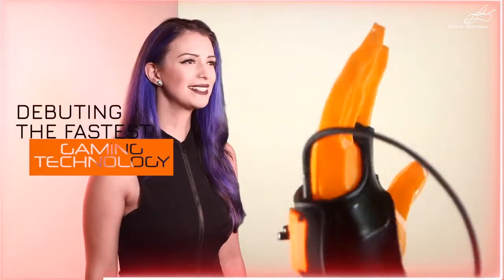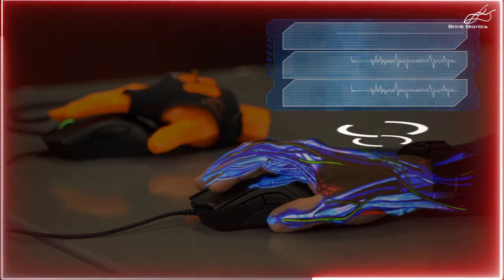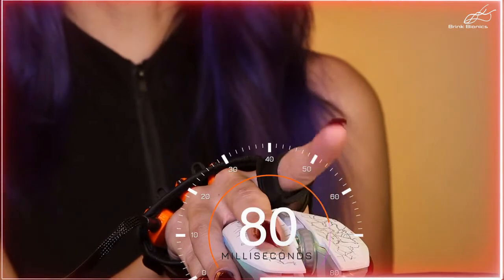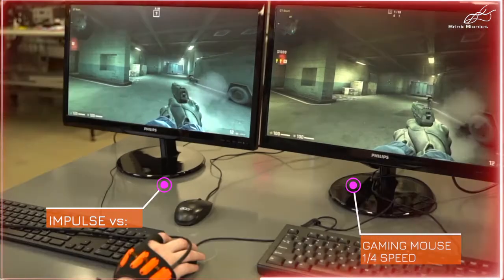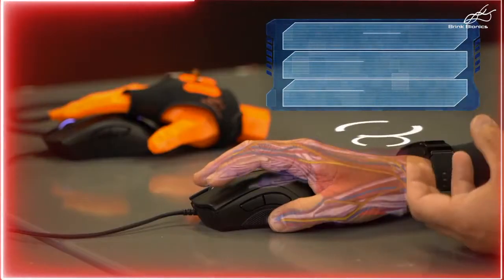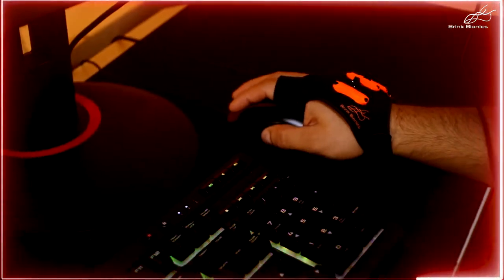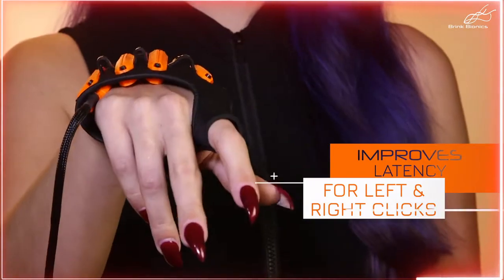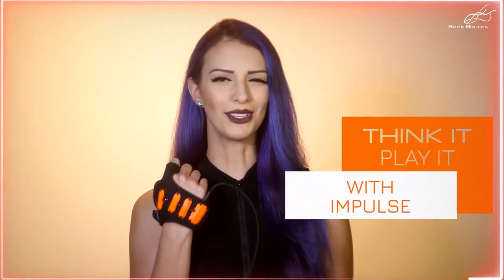A Kickstarter Project We Love: Impulse Neuro-Controller for PC Gaming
Designed by leading researchers in neural interfaces and bionic limbs from the University of Waterloo, Impulse is the first gaming peripheral that enables you to react at the speed of thought by recognizing your intention to click your mouse. Commands activated with Impulse are faster than mouse clicks by up to 80 milliseconds, paving the way for an unprecedented gaming experience.